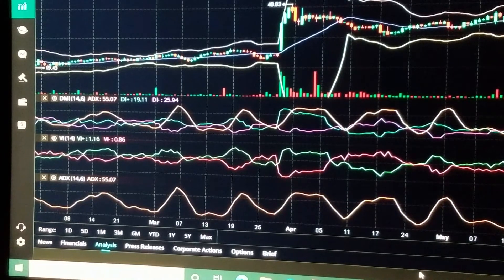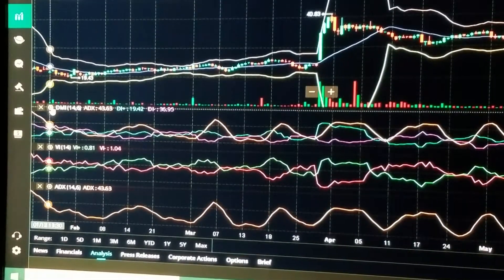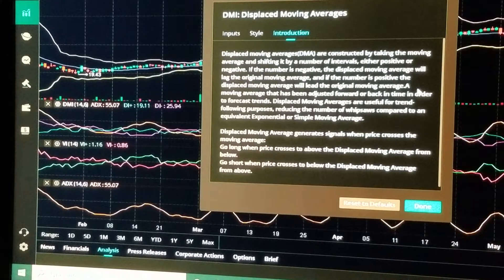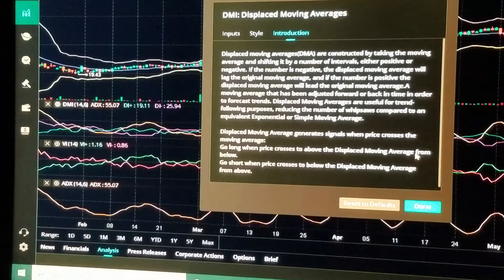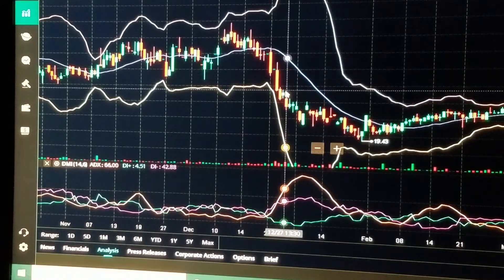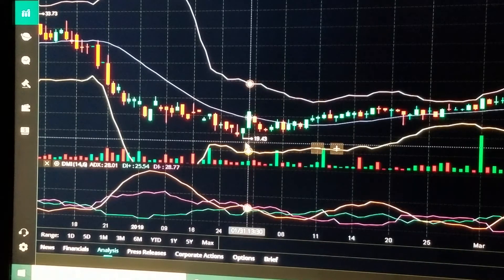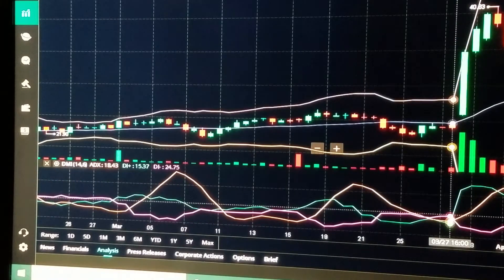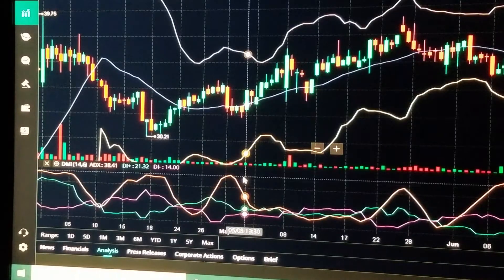WEBULL TUTORIAL , Dmi indicator ( 2020)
I am showing how several indicators are combined to create the Dmi , the displaced moving averages indicator to help you make better entry and exit points , with a general understanding of how I would use this indicator on the webull platform to increase my chances of being a successful trader.